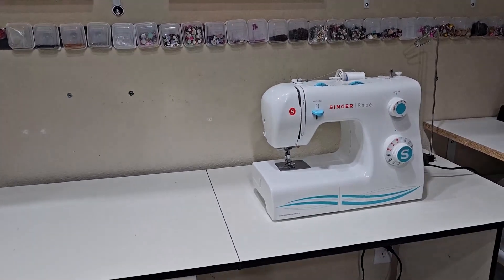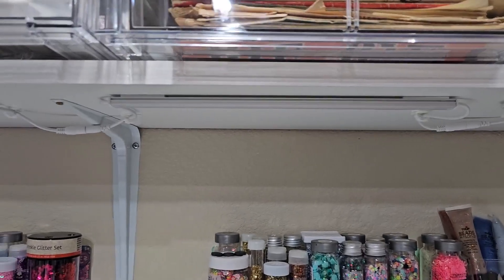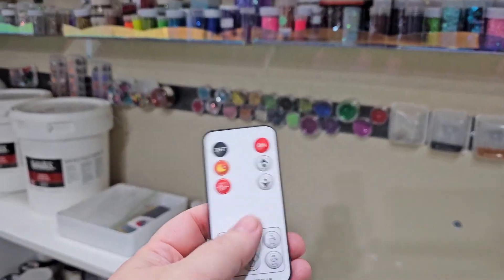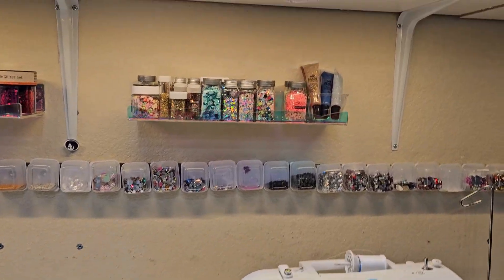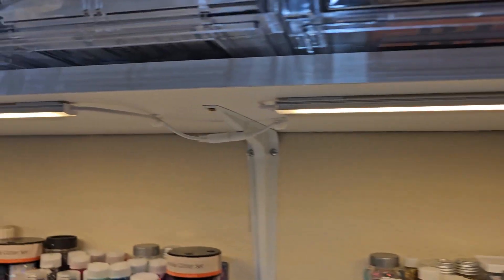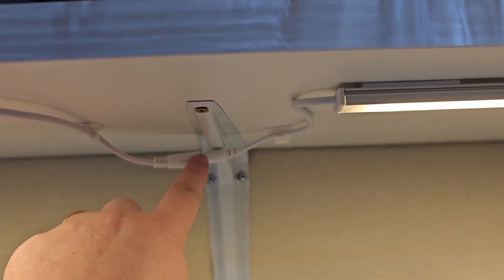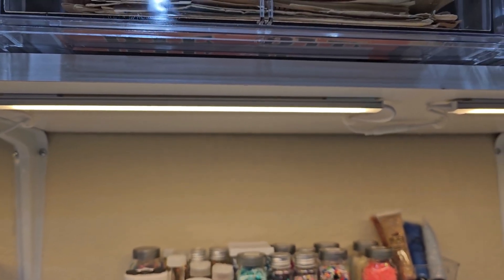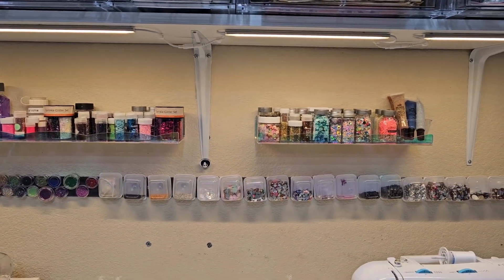Maylit Under Cabinet Lights Plug in Review